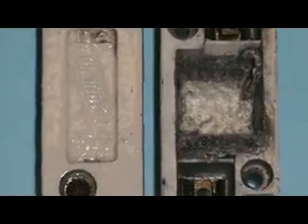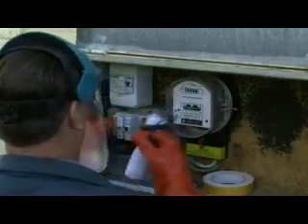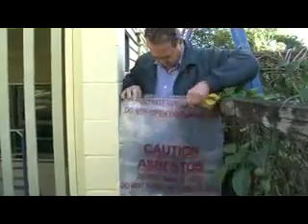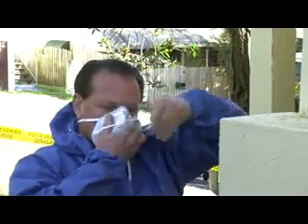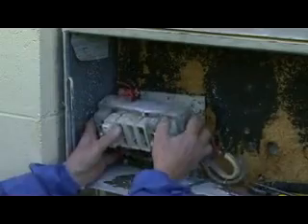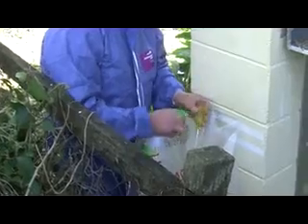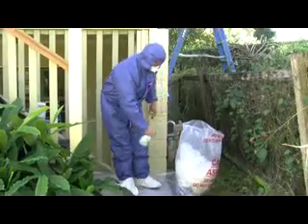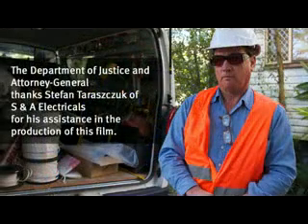Asbestos - Removing switchboard panels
Asbestos was commonly used in electrical switchboards of domestic houses and commercial buildings constructed prior to 1990. View the safe work procedure film for Removing a small package electrical switchboard.